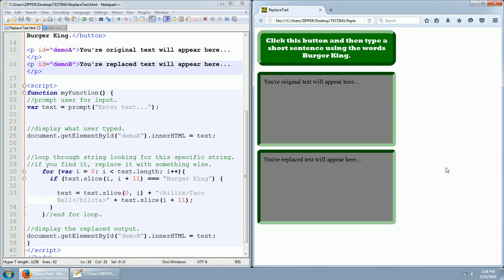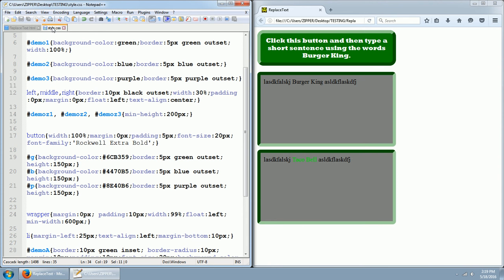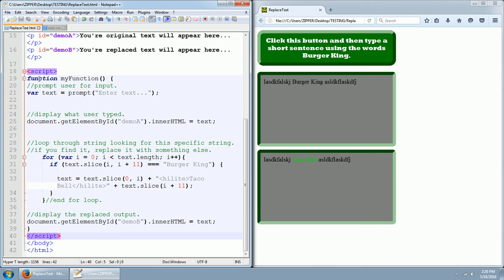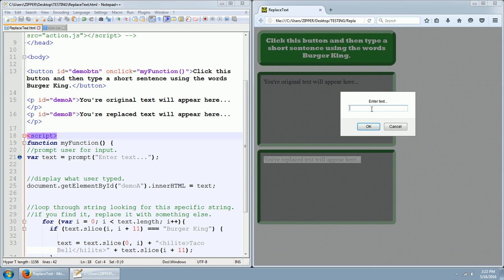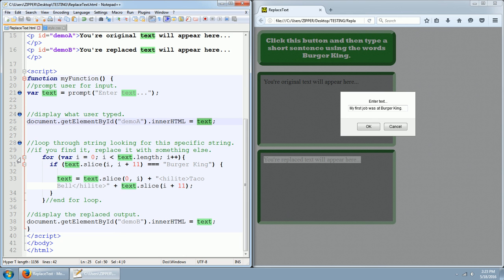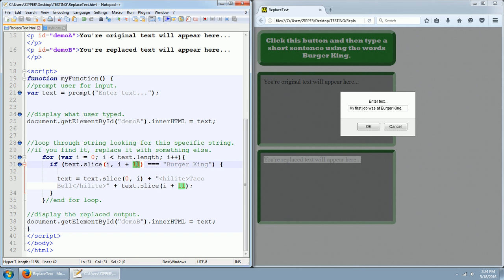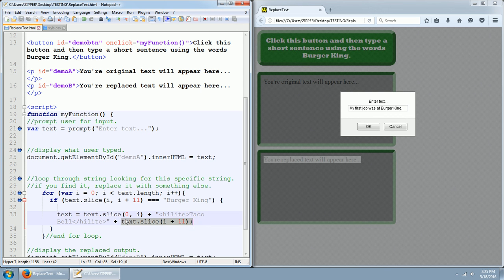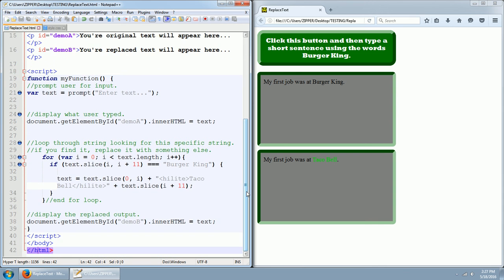Find And Replace - HTML, CSS, JavaScript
User inputs some text. If user types Burger King, the source code removes it and replaces it with Taco Bell. This code just shows you how to remove certain targeted  text and replace it with different text, while keeping all other text before it and after it unaffected.